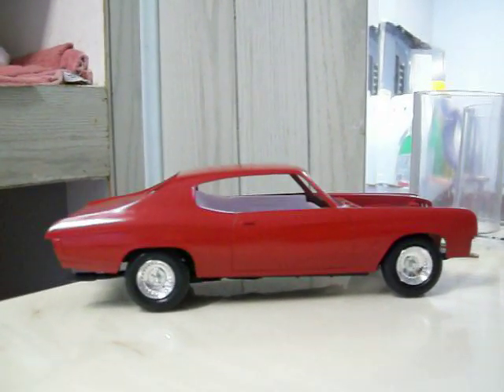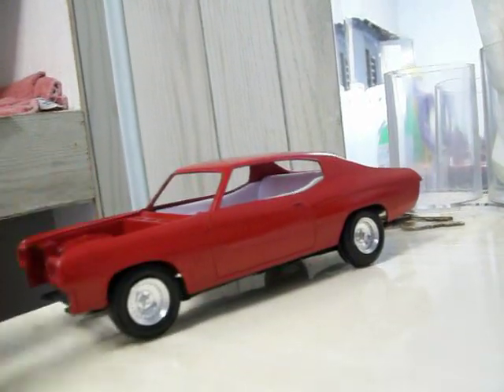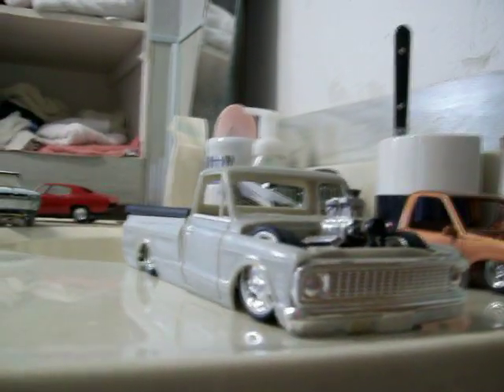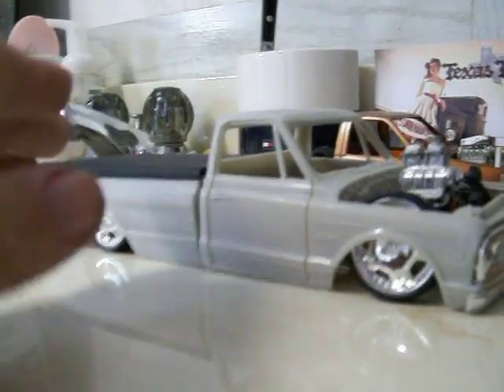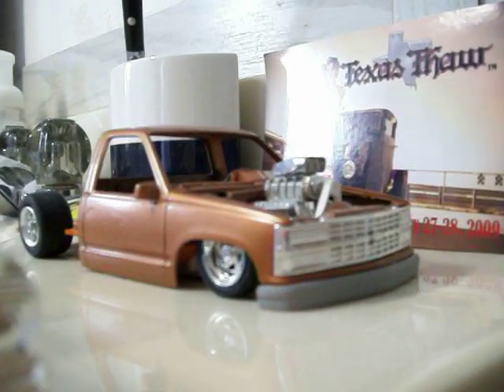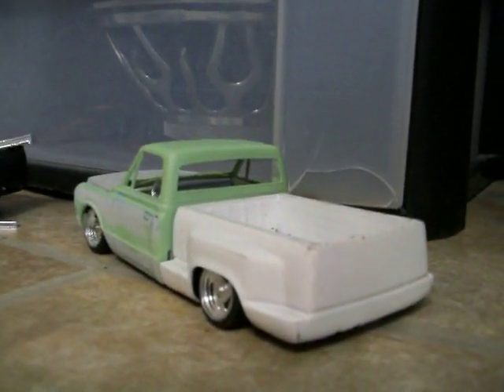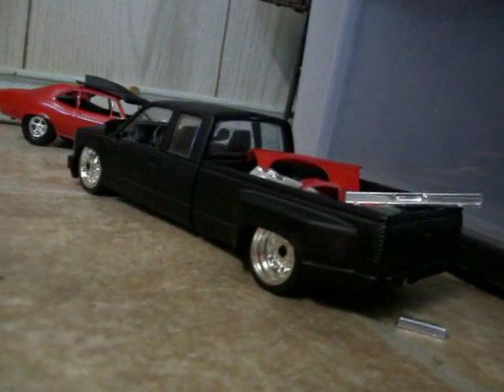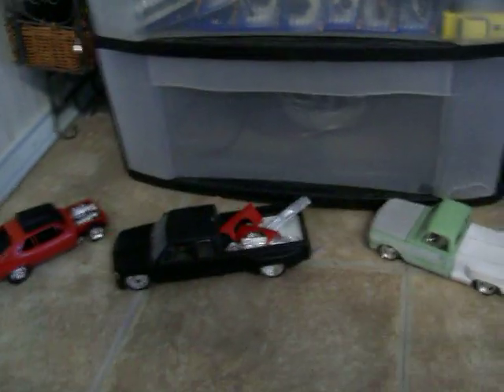whats up MCF and friends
hey whatsup here is a few car's and a few truck's that i am working on. I hope you like the Vid tell me what you think .l8r. TOYOTALOMOFO